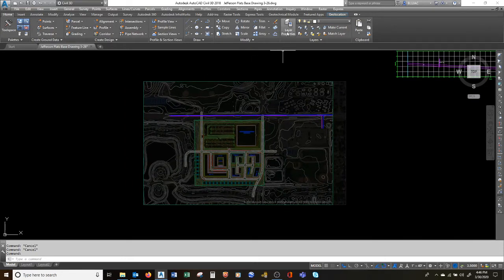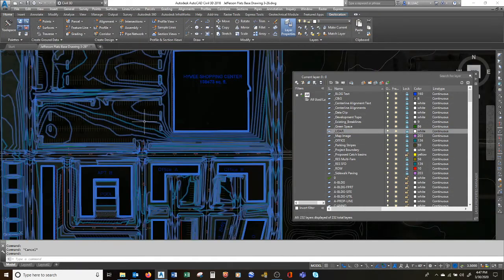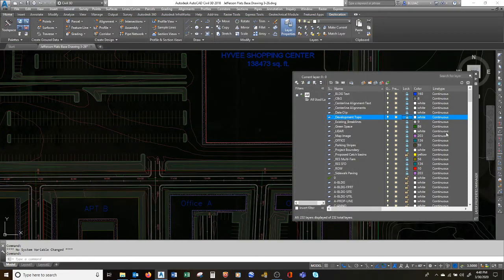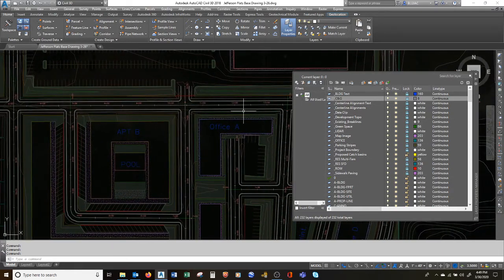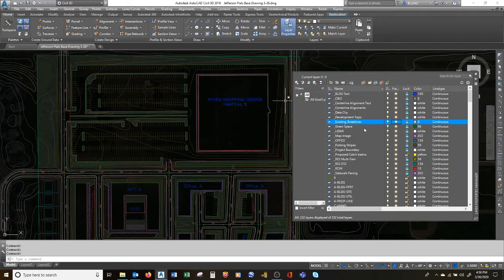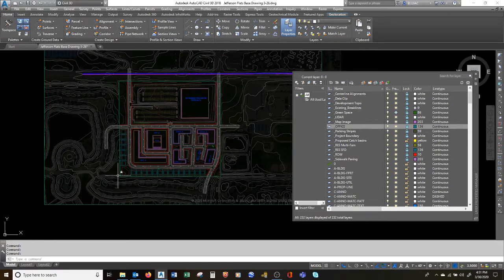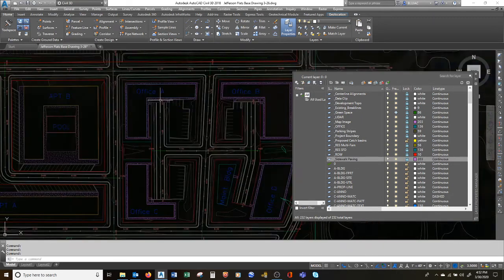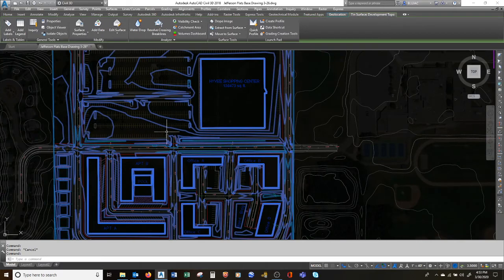Jefferson Flats 1 Project Site & Drawing Intro